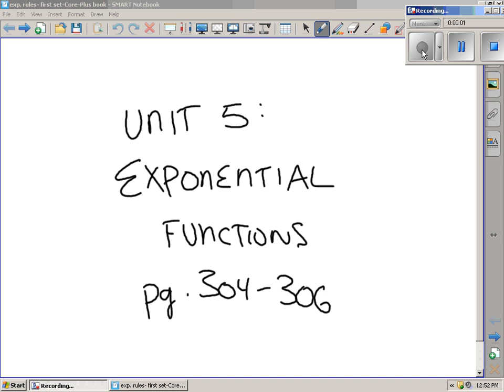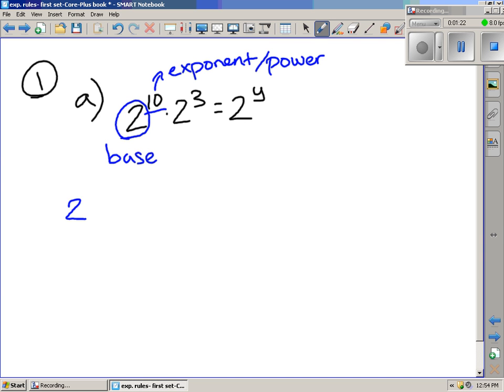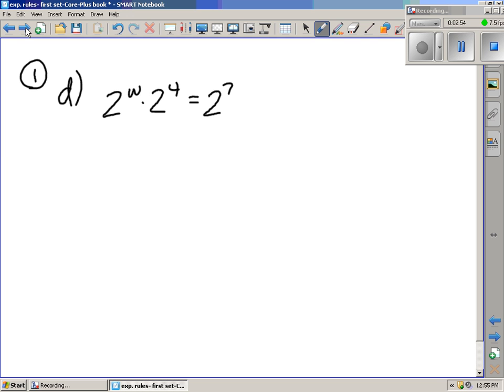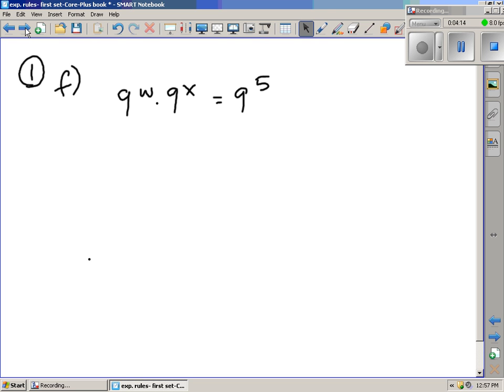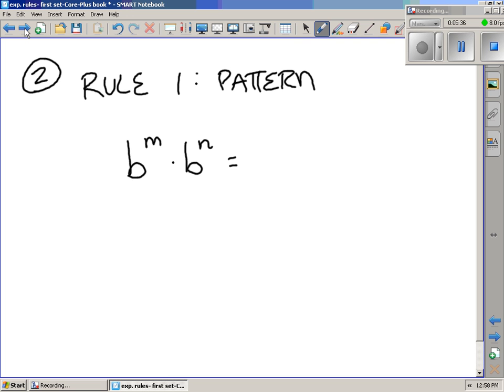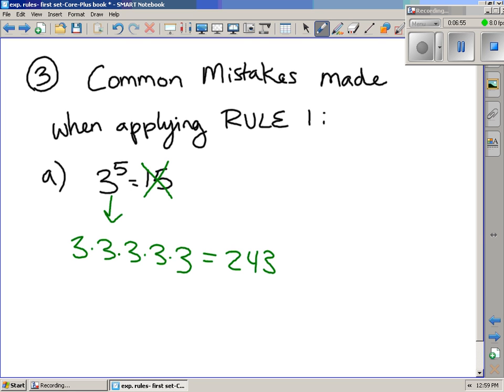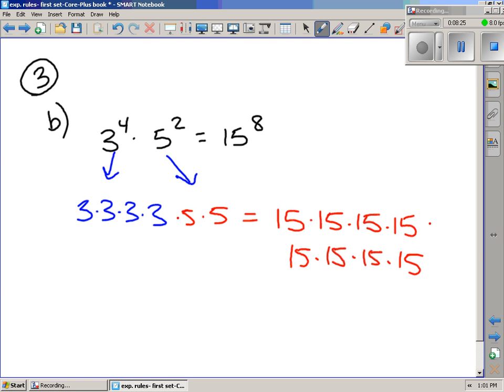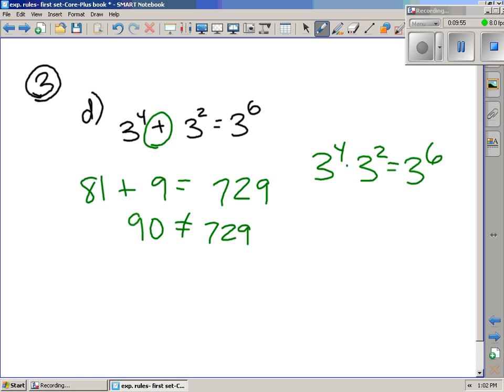Exponent Rule 1 introduced_bases are the same, you add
Examples from Core-Plus Mathematics